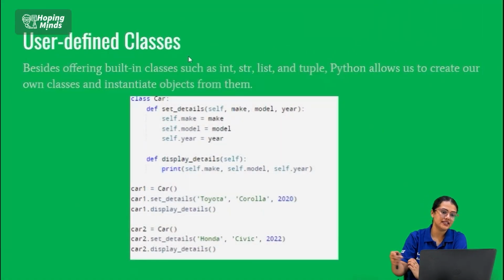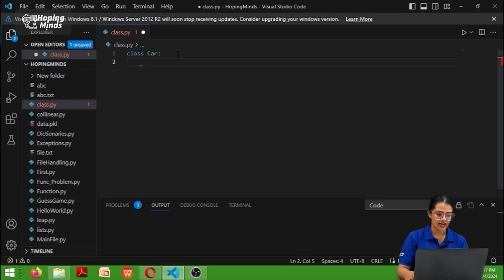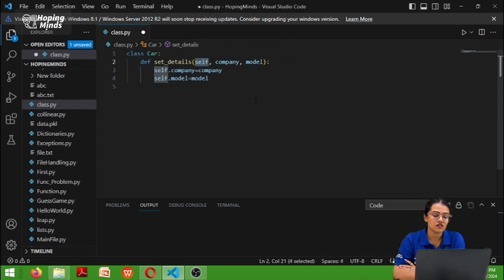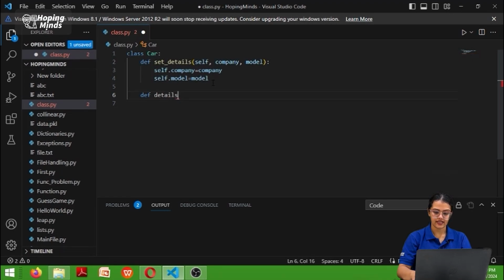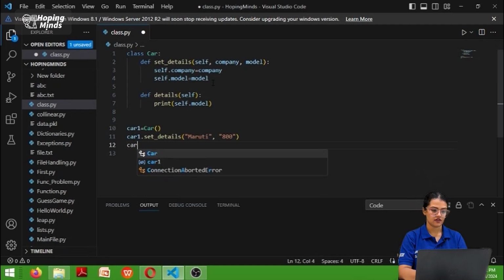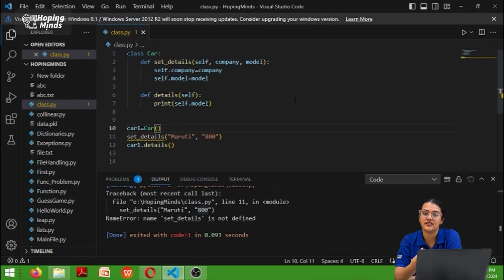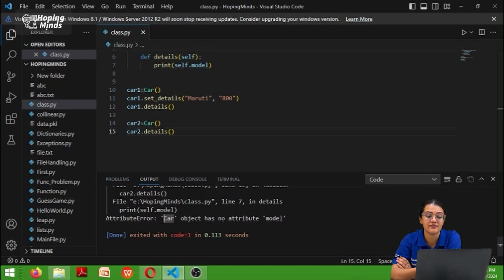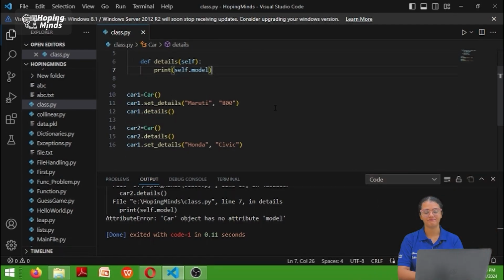3.2 User Defined Classes